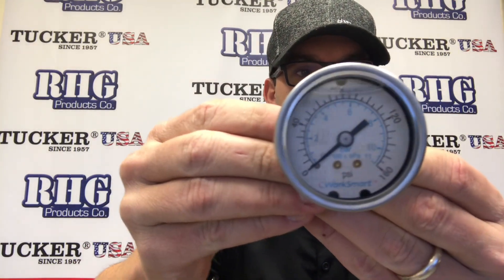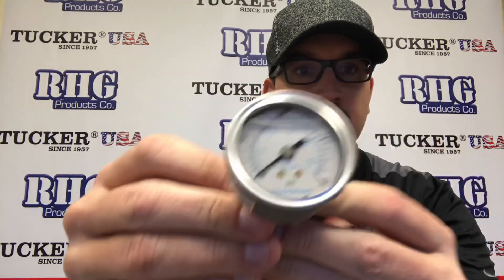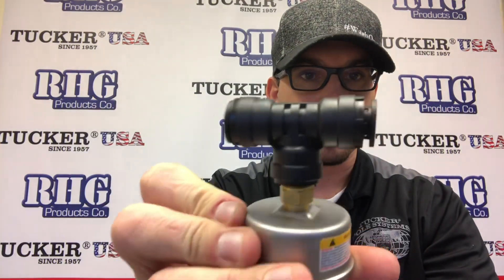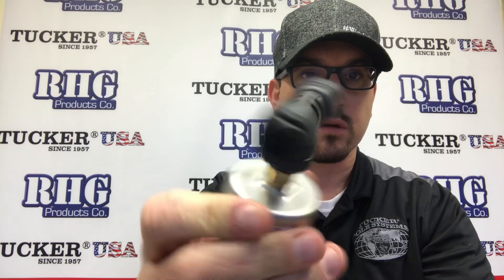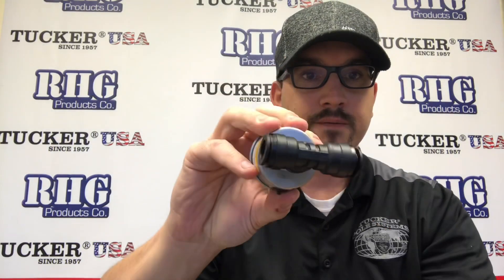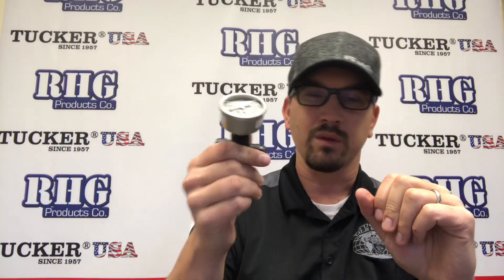Importance of inline pressure gauges.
Inline pressure gauges are key to understanding your systems performance.